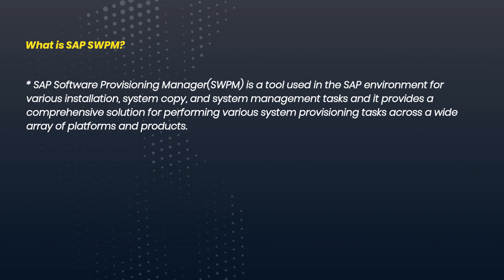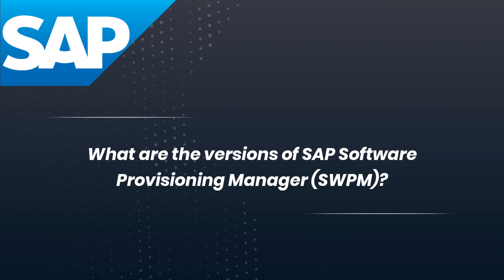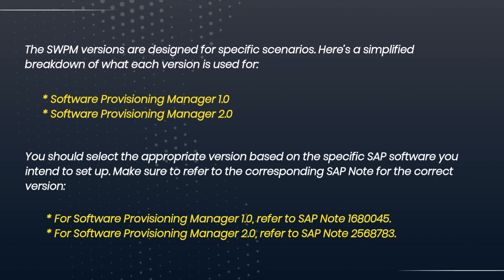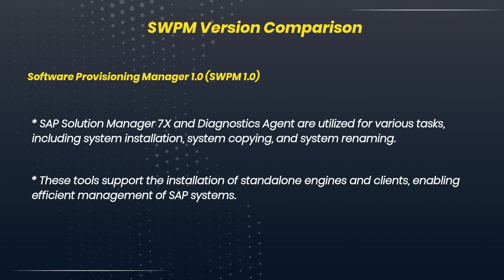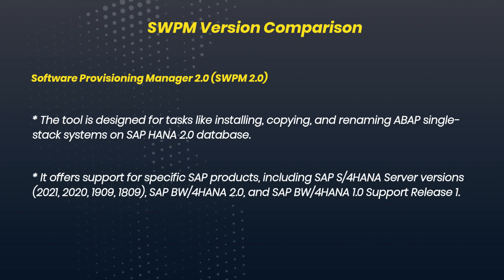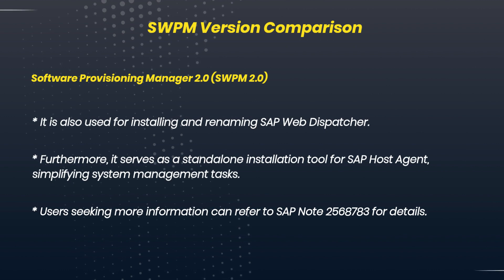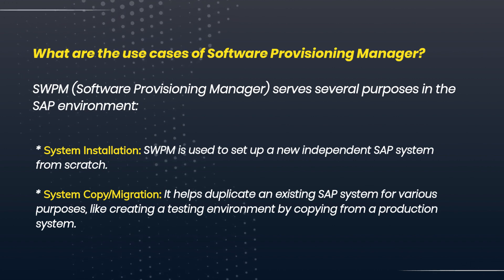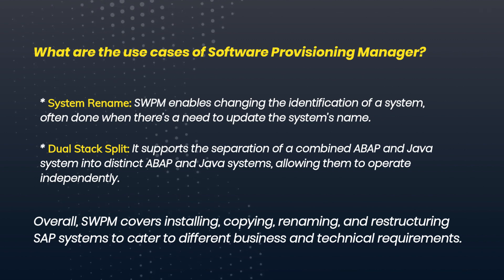Technical Guide to Sap SWPM | Whizlabs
SAP Software Provisioning Manager (SWPM) is a powerful tool in the SAP ecosystem that handles installation, system copy, and system management tasks with ease. In this video, we delve into the world of SWPM, exploring its functionalities, versions, and use cases.

🔹 What is SAP SWPM?
Discover how SWPM simplifies tasks like system replication, system renaming, and more across various platforms and products in both ABAP and Java technologies. It ensures consistency and reliability throughout your SAP environment.

🔹 SWPM Versions Explained
We break down the different versions of SWPM and their specific use cases:

Software Provisioning Manager 1.0
Software Provisioning Manager 2.0
Learn which version suits your SAP software setup and where to find the corresponding SAP Notes for guidance.
🔹 SWPM Use Cases
Explore the diverse scenarios where SWPM shines:

System Installation
System Copy/Migration
System Rename
Dual Stack Split
See how SWPM can meet your business and technical requirements, whether you're setting up new systems or restructuring existing ones.

👉 How to Get Certified in SAP on AWS: A Step-by-Step Guide / Beginner’s Guide

👉 Sap on AWS vs Sap Workloads on Azure – Which Service is Best for Use?

👉 Which AWS Services can be used to migrate workloads of SAP on AWS cloud?

👉 Exam tips on AWS Certified SAP on AWS – Specialty exam (PAS-C01)

👉 Free Question on AWS Certified SAP on AWS – Specialty Exam (PAS-C01)